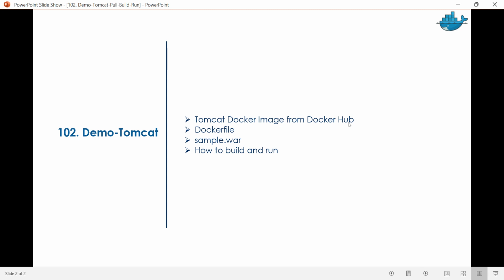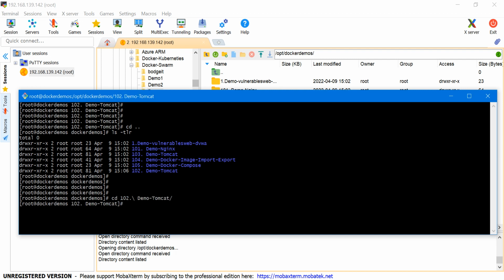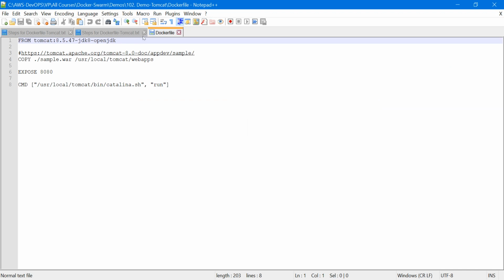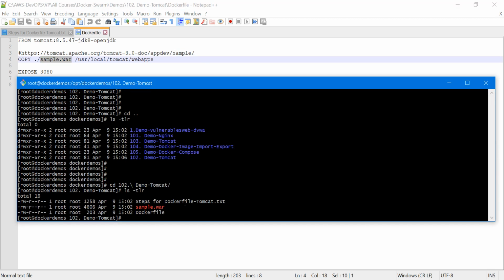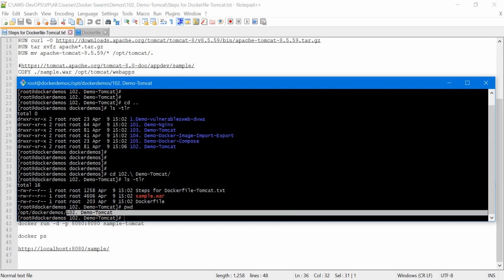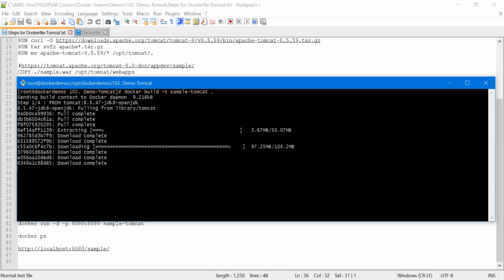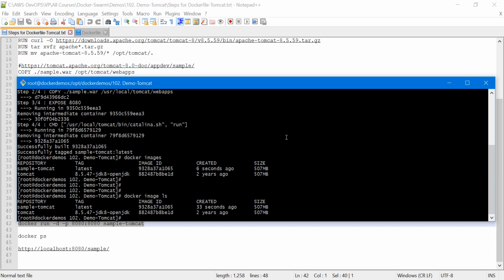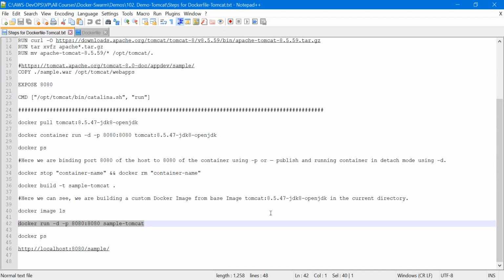Easy Development and Rapid Deployment Java war File into Tomcat as Docker Container!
In this "Easy Development and Rapid Deployment Java war File into Tomcat as Docker Container!" video, we'll be teaching you about Java application deployment into Tomcat as Docker Container and how to use it to make your docker container (Dockerfile) more concise and easier to understand.

Docker is an open platform for developing, shipping, and running applications on-premises or in the cloud (AWS, Azure, OCI). Docker enables you to separate your applications from your infrastructure so you can deliver software quickly. With Docker, you can manage your infrastructure in the same ways you manage your applications. By taking advantage of Docker’s methodologies for shipping, testing, and deploying code quickly, you can significantly reduce the delay between writing code and running it in production. Docker with Kubernetes supports scalability. So whether you're a beginner or an experienced DevOps Engineer, make sure to watch this video!

Chapters:
00:00:00 Introductions
00:00:45 In details what we are going to cover, e.g dockerfile, war file, tomcat
00:01:06 File upload into Unix Server with help of MobaXterm
00:02:42 Dockerfile in details
00:05:00 docker build command
00:06:12 docker images
00:06:45 docker run
00:07:05 docker ps
00:07:26 Testing application in web browser

Docker
Docker Container
Docker Image
Docker Base Image as Tomcat
Java war file
Dockerfile
Dockerfile examples
Dockerfile read and write layers
cloudnixiass

How to write Dockerfile | Build Nginx Images | Deploy Nginx Images as a Docker Container | Live Demo

how to use container
docker with tomcat step by step examples
how to build docker image
how to configure dockerfile
dockerfile examples
read and write layer in ockerfile
docker tomcat tutorial
dockerfile for tomcat
docker tomcat deployment
docker tomcat tutorial for beginners
cloudnixiass
java war file deployment in docker
what is docker and how it works
what is docker
docker with tomcat
tomcat container
tomcat container deployment in docker
dockerfile with tomcat
tomcat docker container
docker tomcat example
tomcat docker demo
java war file deployment as tomcat container
docker base image for tomcat
docker tomcat in unix
how to run docker tomcat container in unix or linux operating system
java and tomcat image for docker
how to build java and tomcat image with docker
docker tomcat deployment
java WAR deployment docker
rapid deployment java tomcat docker
dockerize java web application
deploy java WAR to docker container
java tomcat docker tutorial
docker containerization java WAR
dockerize java application tomcat
easy java deployment docker
java application docker deployment
dockerize java web app tomcat
dockerize java spring application
java WAR deployment tutorial
dockerize java web application tomcat
java tomcat docker deployment